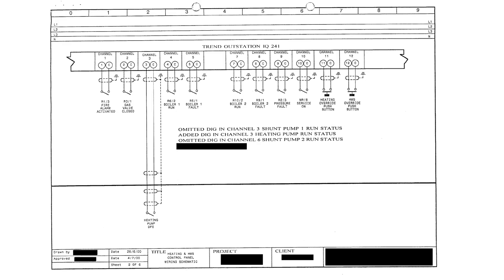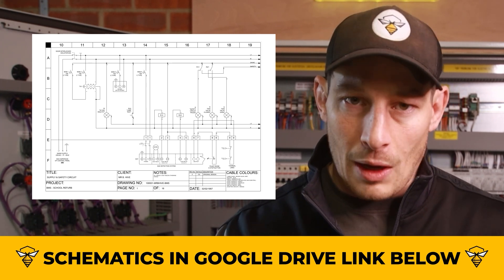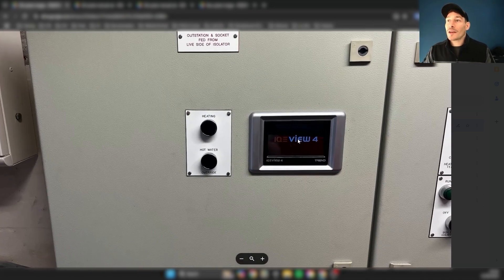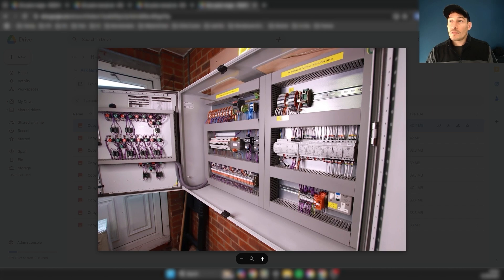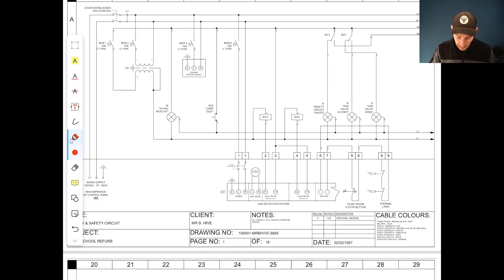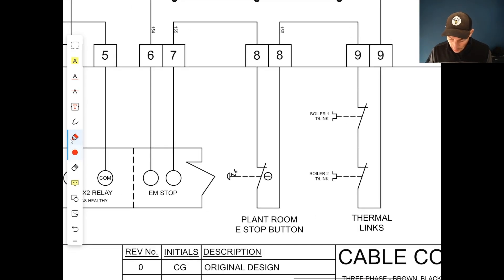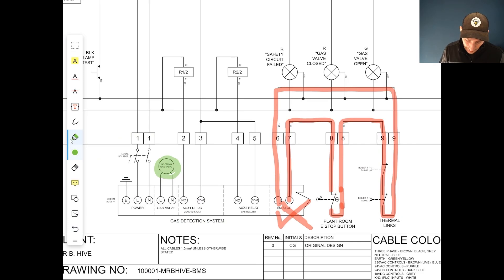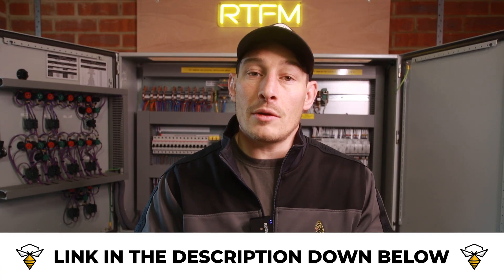This Stumps Most Electricians - Can You Solve It?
✅Manufacturing
✅Oil & Gas
✅Water Treatment
✅Mining
✅Food & Drink Processing
✅Logistics
✅Marine (Ships & Yachts)
✅Pharmaceutical